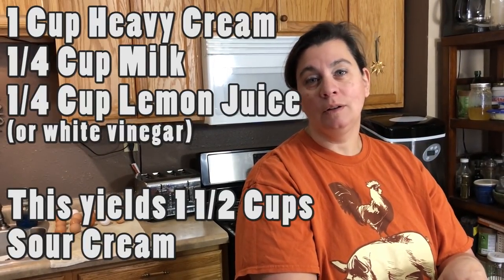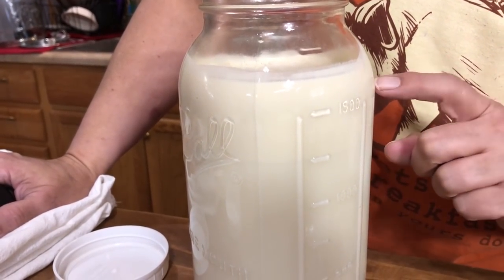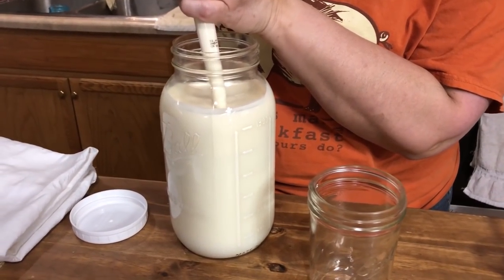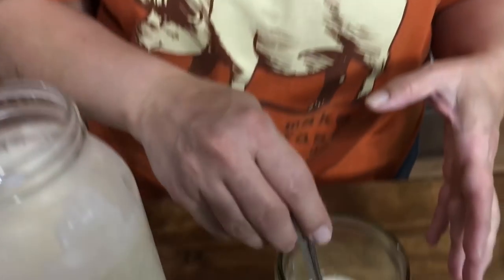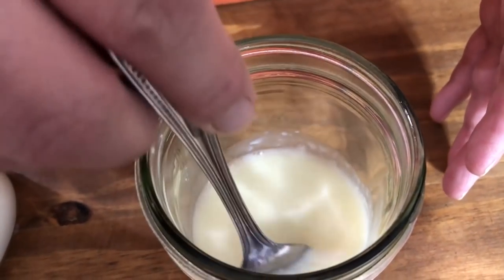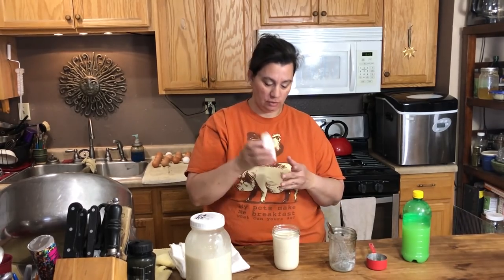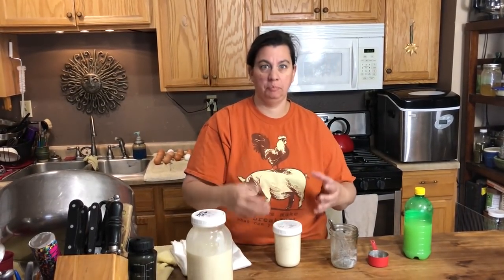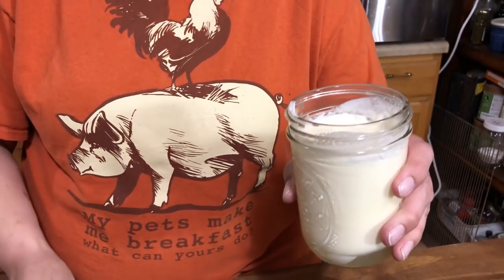Homemade Sour Cream